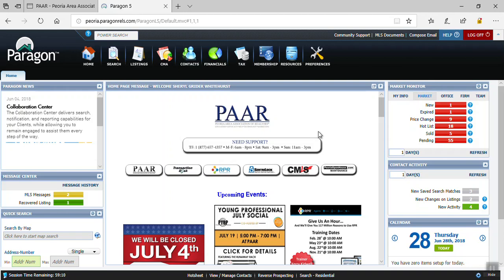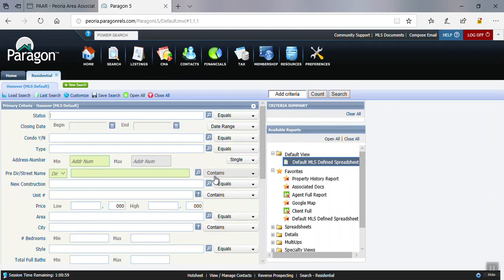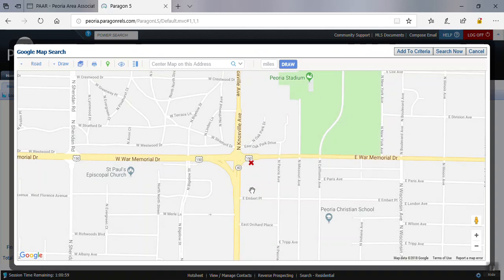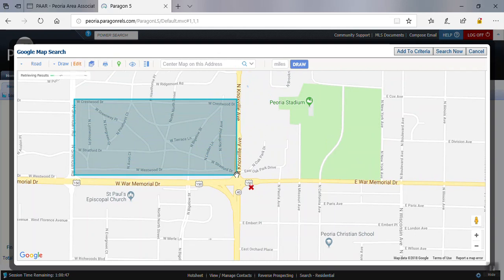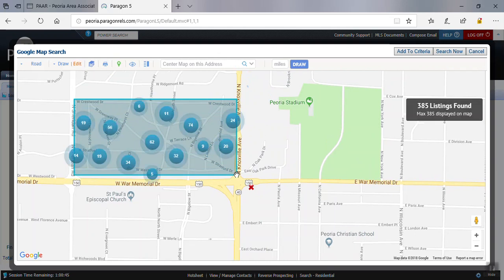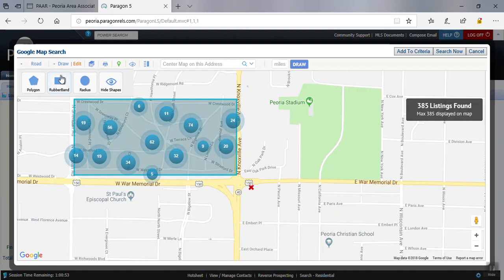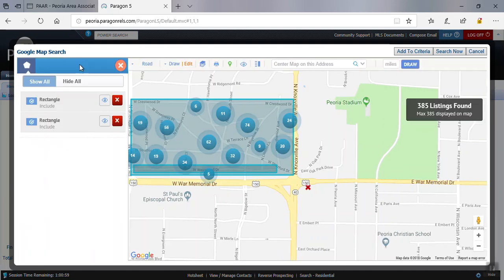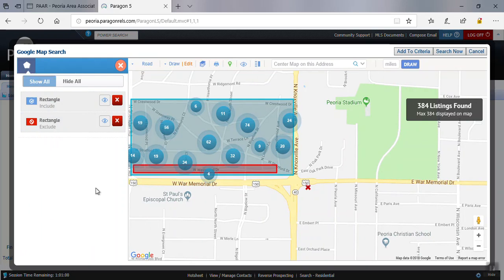Paragon Map Search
How to use the Map Search feature in Paragon to include and exclude certain areas.